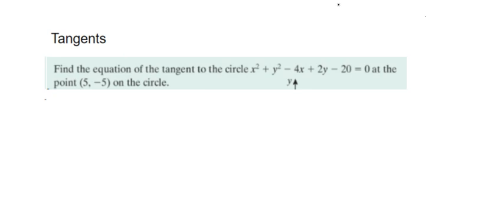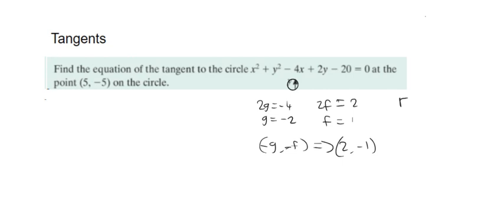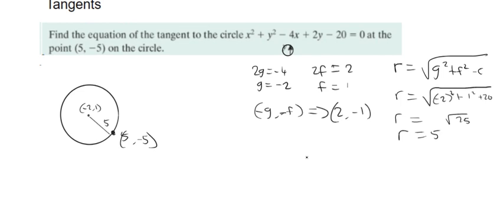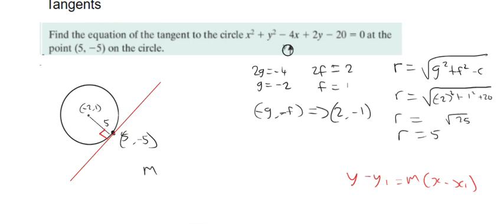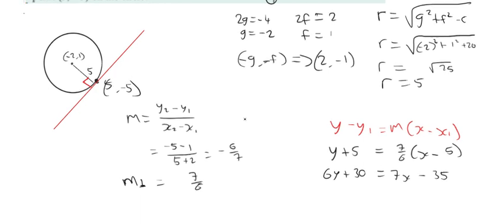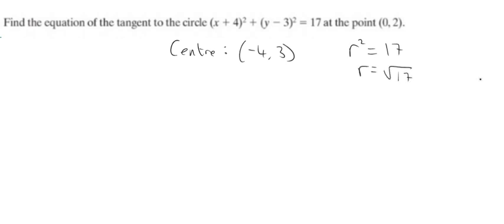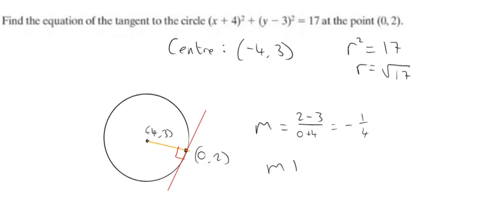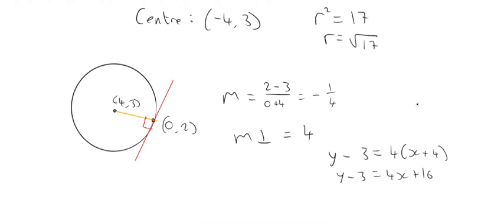Finding Equation of a Tangent